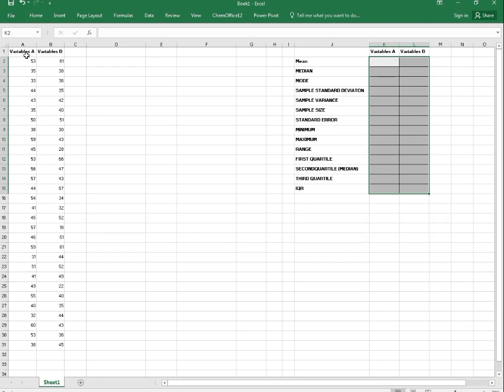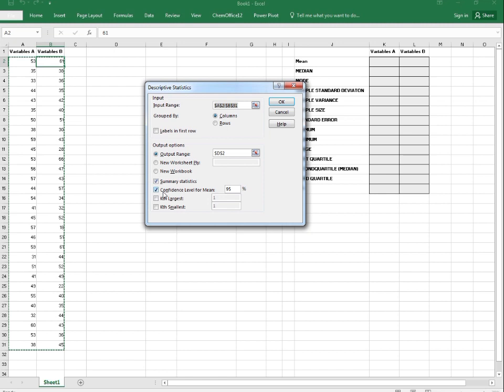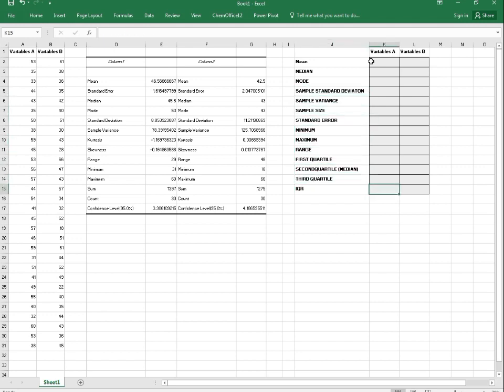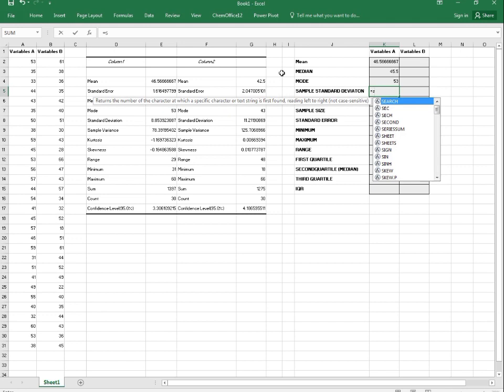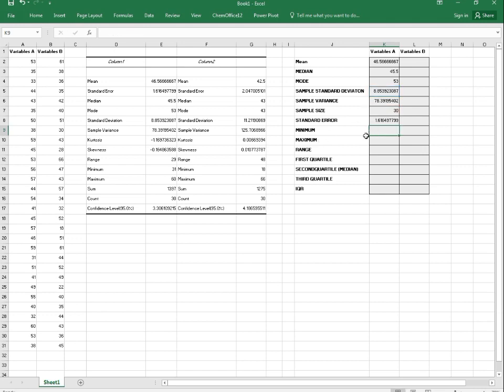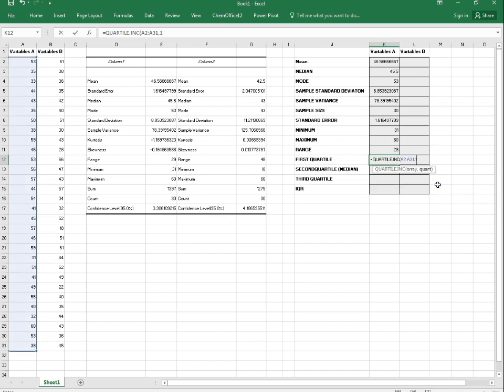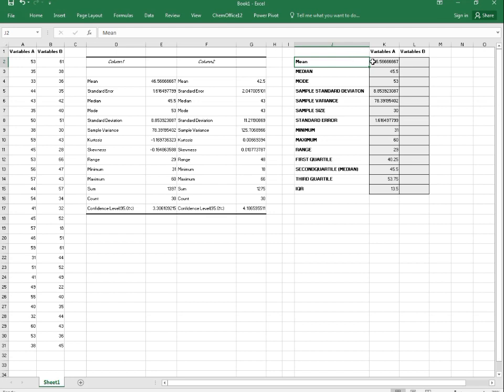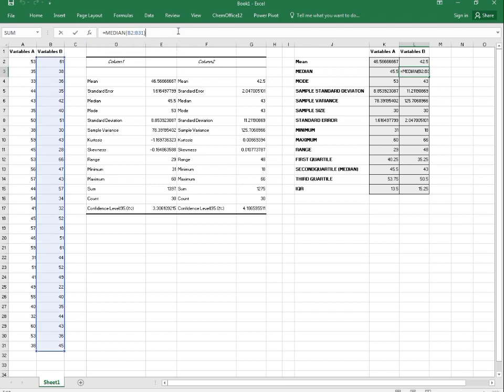Unlocking the Power of Descriptive Statistics in Spreadsheets!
How can we calculate Descriptive Statistics in MS EXCEL?

 like mean, median, mode standard error,  standard deviations, maximum, minimum, confidence level

population standard deviation
population variance sample mean sample standard deviation